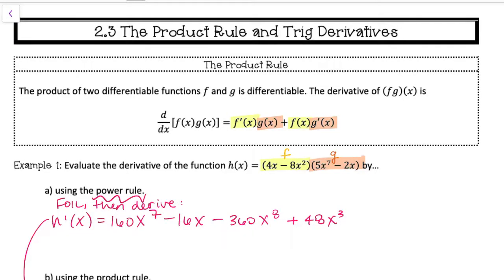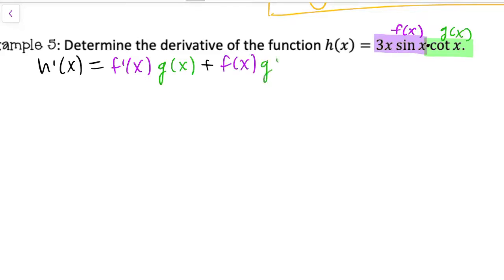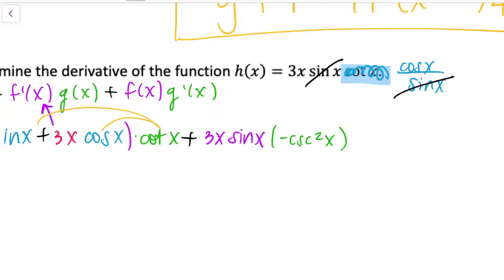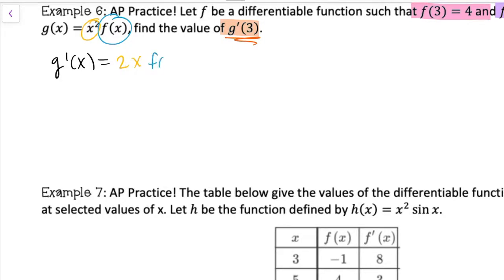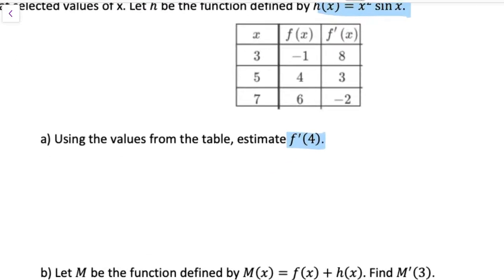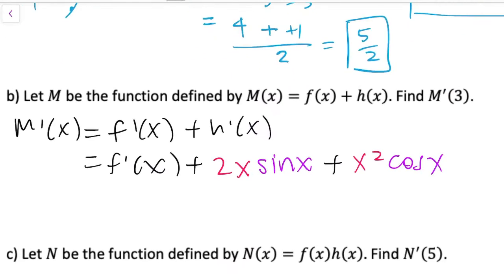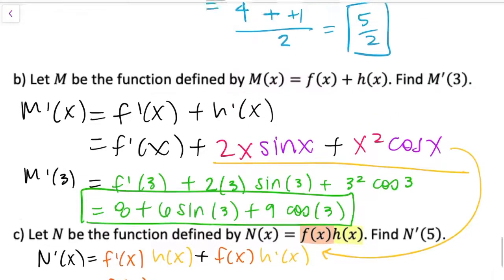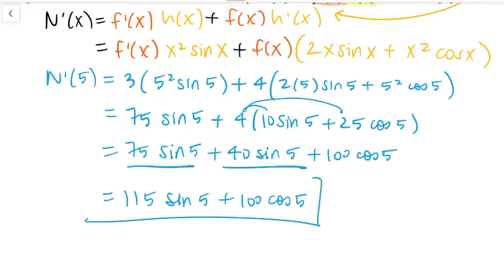2.3 Day 1 Notes Last Examples